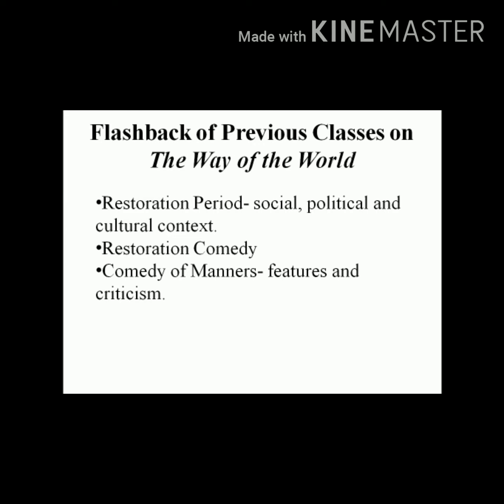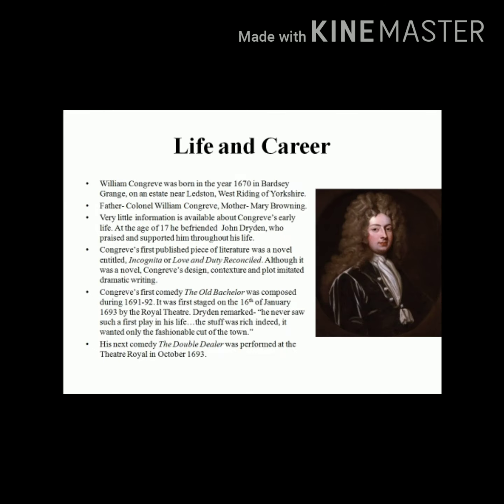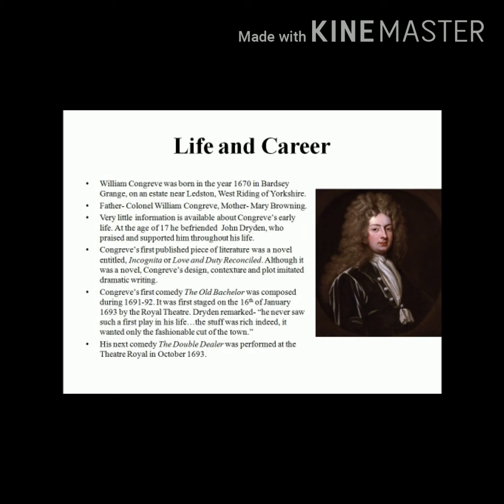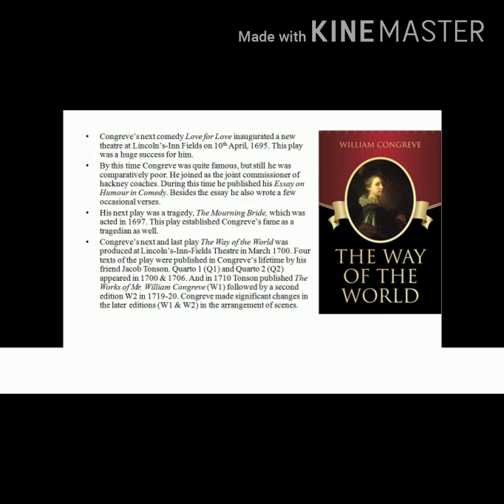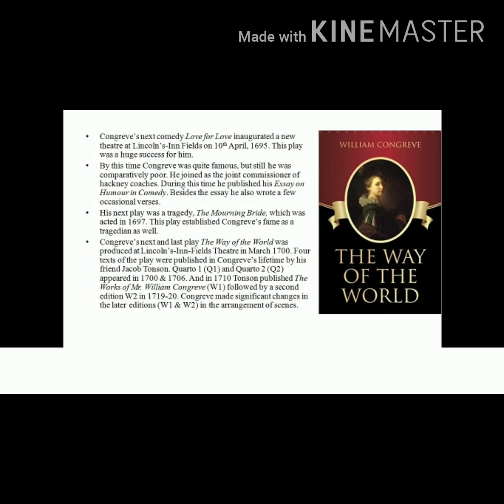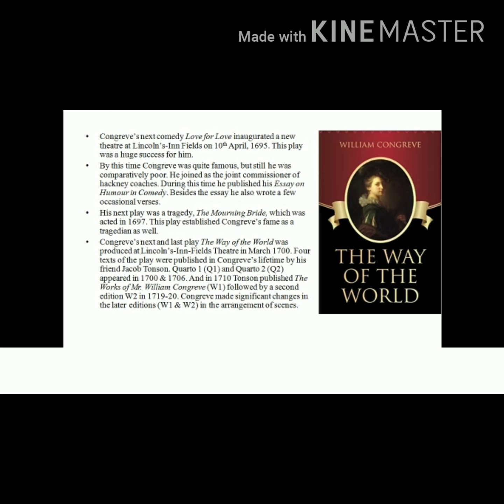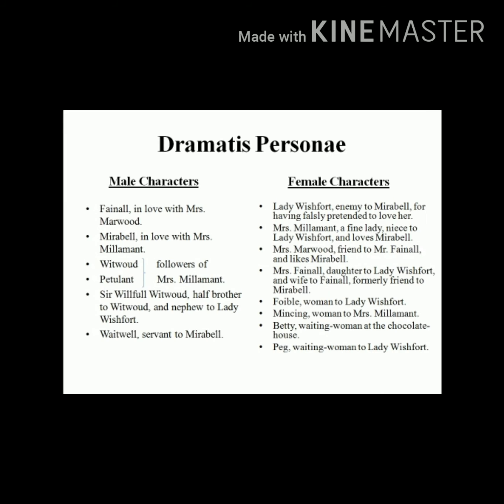The Way of the World (Lecture 1) by B Ghosh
This lecture is divided into two parts. The first part contains a brief life history of William Congreve and in the second part I have discussed the plot of the play The Way of the World.